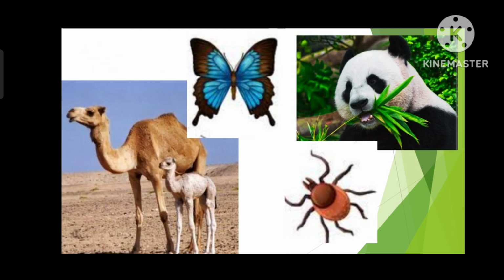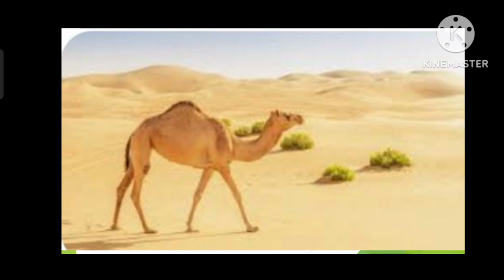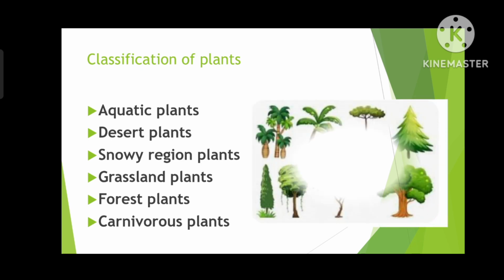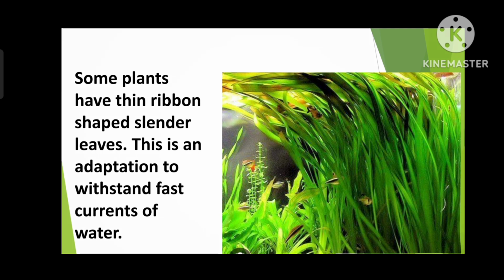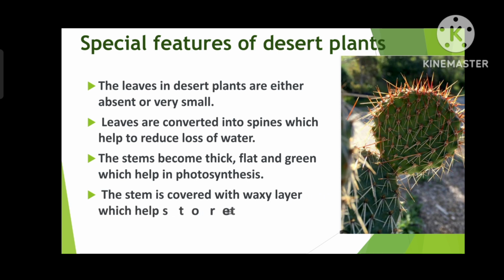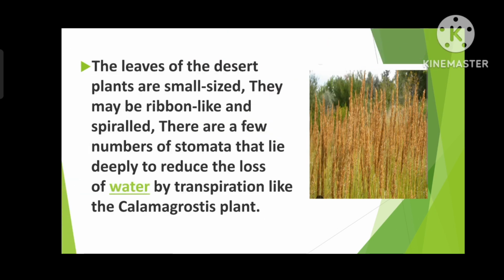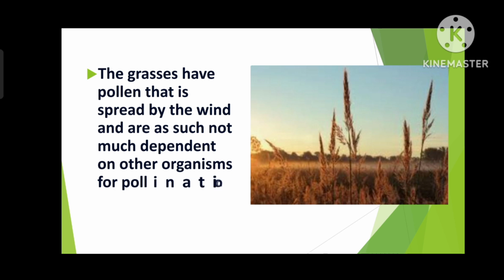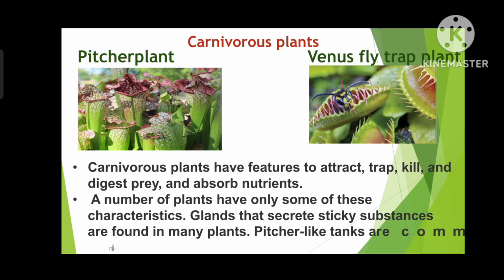The living world Adaptation and classification 7thscience (part 1)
all pictures and images are taken from google photoes